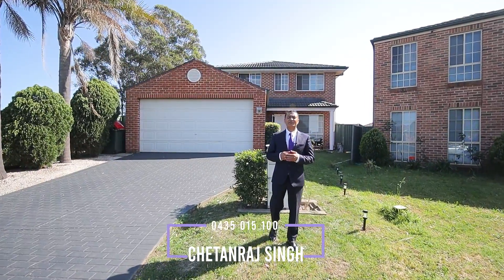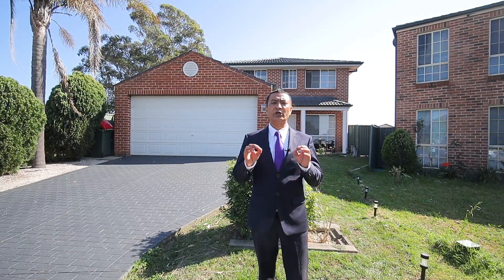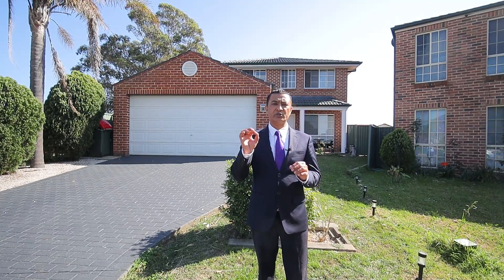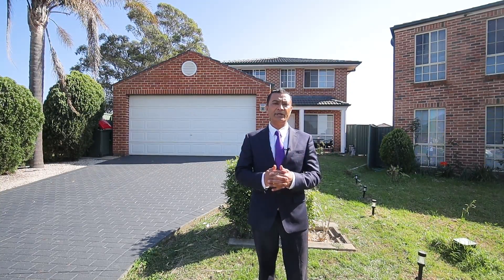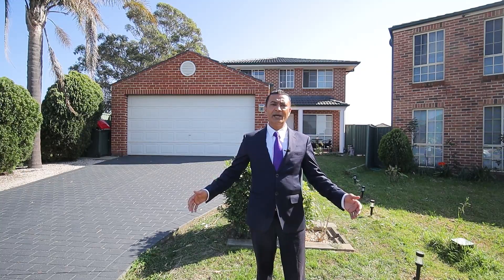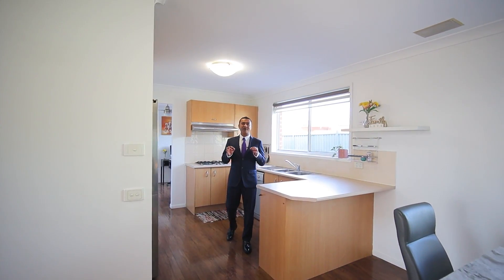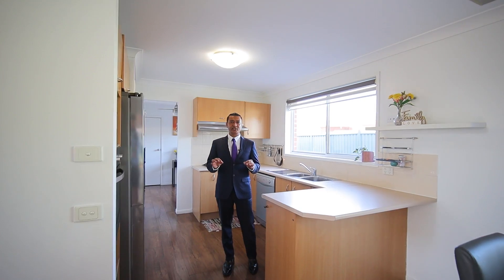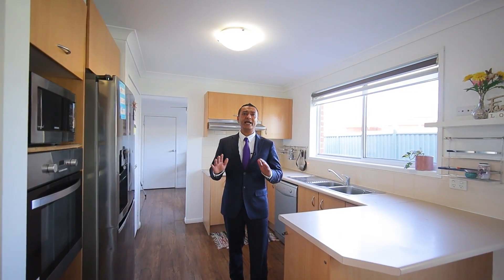26 Tiffany Place